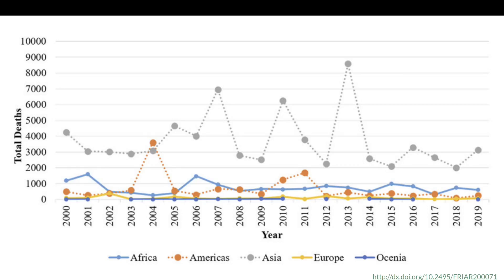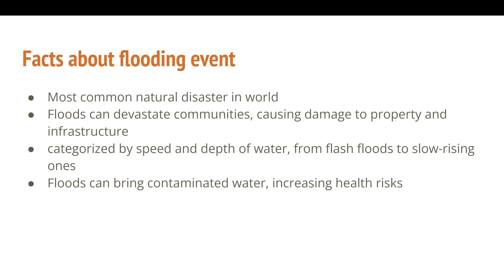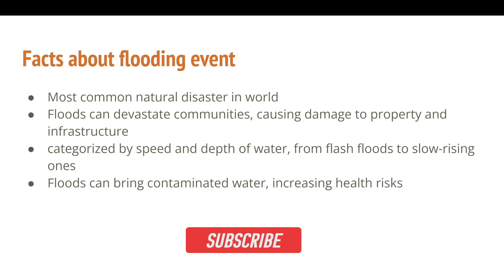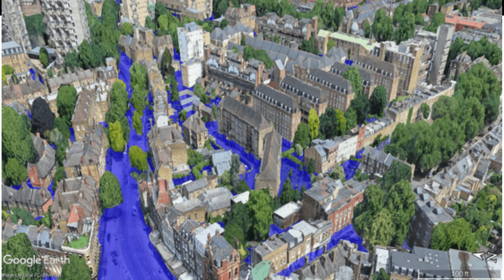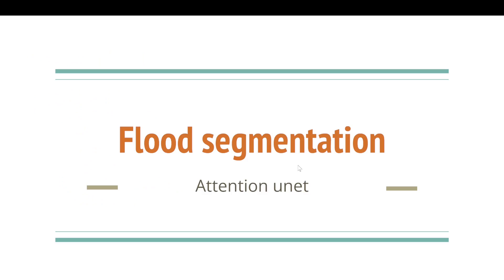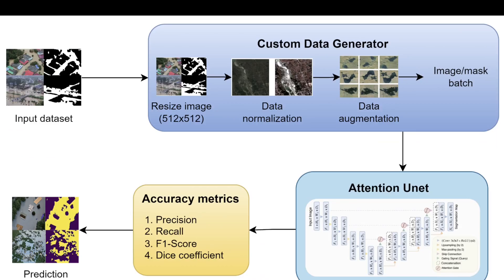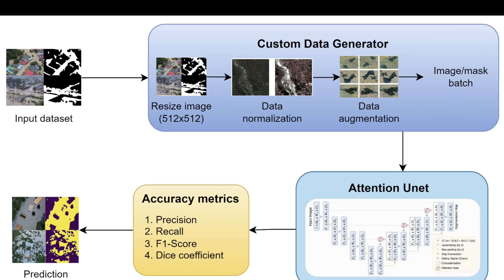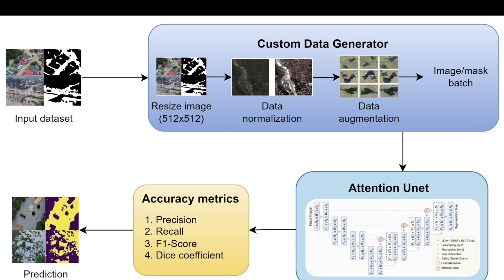Flood mapping using Deep Learning | Image Segmentation Methodology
0:00 Intro
0:25 Facts about flooding event
1:15 Causes of flooding
2:03 Flood segmentation methodology

1. "Geospatial data analysis with python"
2. "Web GIS Development 2021"
3. "Web mapping and Web-GIS from Dev to Deploy 2021: GeoDjango"
4. "Introduction to Web Mapping and Web GIS 2020: GeoDjango"
5. Deep Learning Application for Earth Observation
6. Geospatial Data Analysis with Python